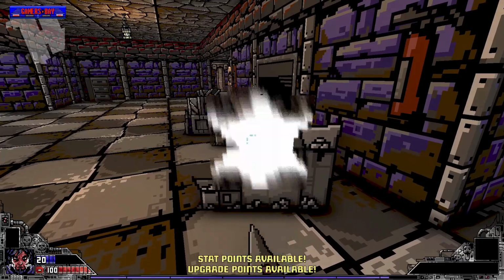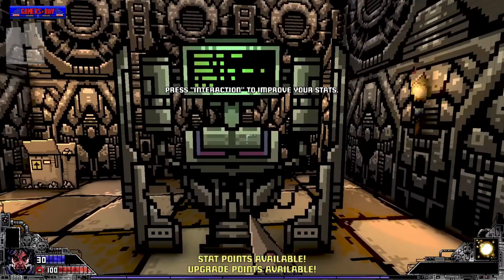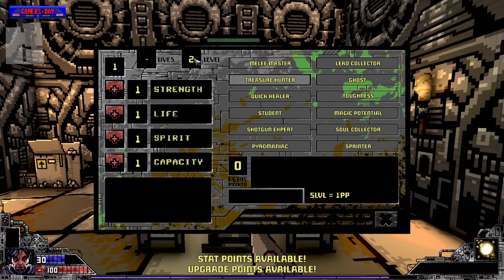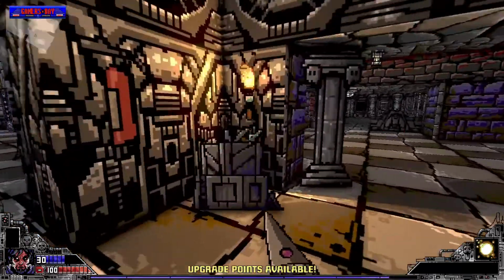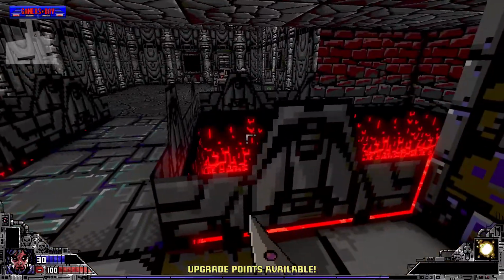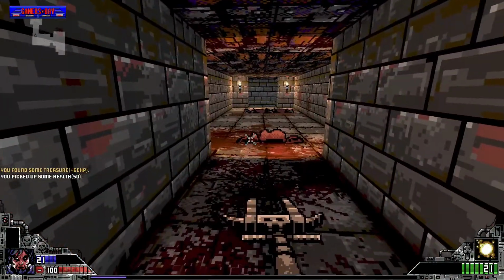Project Warlock - A Retro Inspired FPS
Project Warlock is a retro-inspired pixel art FPS that hearkens back to games like Hexen and Blood. You fight through various time periods, using melee weapons, guns, and magic spells. There are some RPG mechanics such as the ability to upgrade your stats, weapons, and purchase spells. Project Warlock is a challenging game even on the casual setting. If you like these old school shooters that are lite on story but are all action then you'll certainly like this one.

Credits:
* Host/Producer - Michael "TheZorch" Haney (Zorch Central)
* Co-Host/Executive Producer - Tygra Khan (Zorch Central)
* Executive Producer - Daniel Imbelino (Gamers Bay)